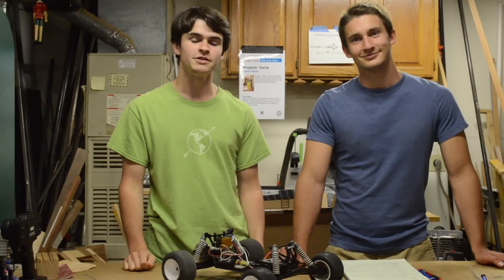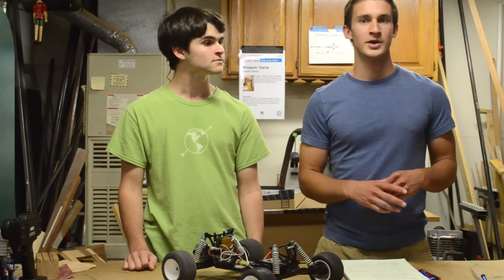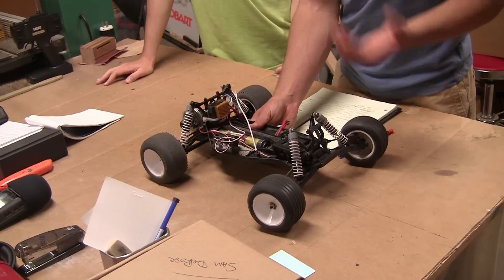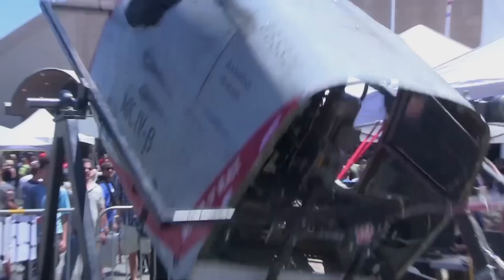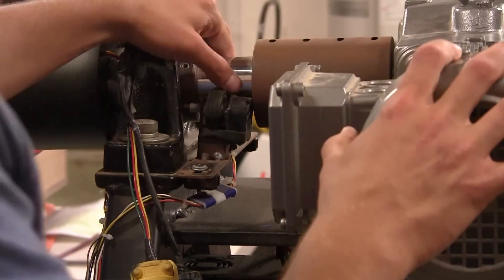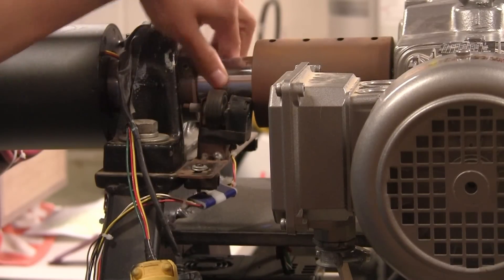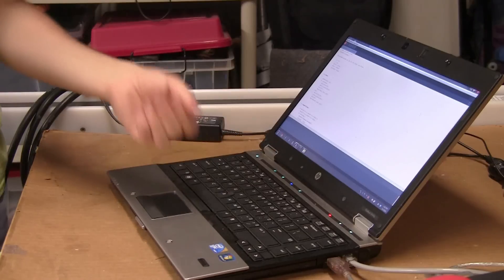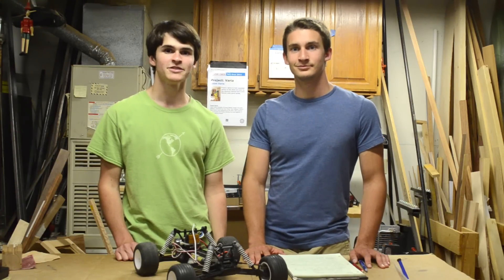Sam and Joe's Corner - Ep1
This week we take a look at servos and go over what comprises them and what they are used for.